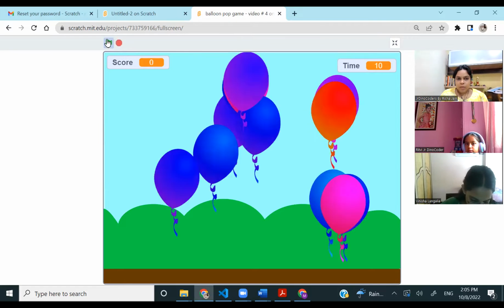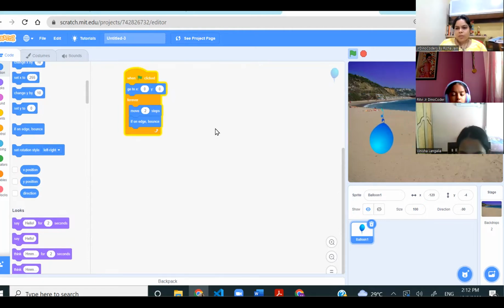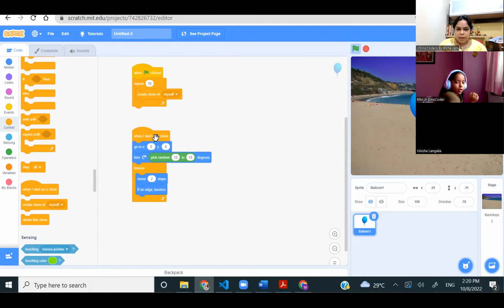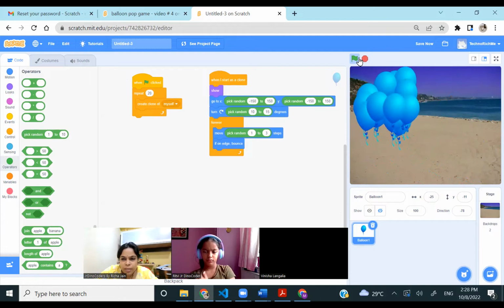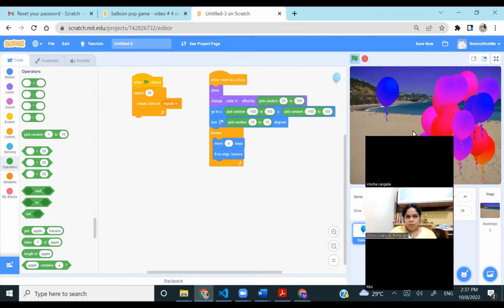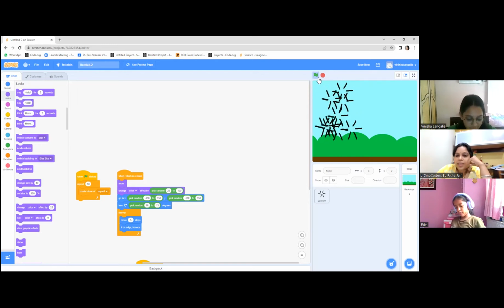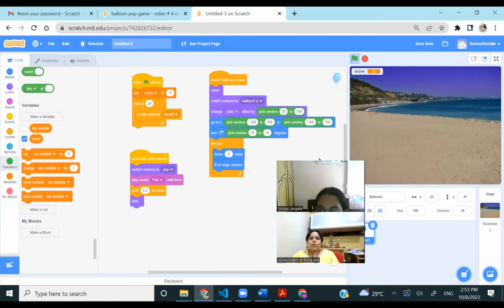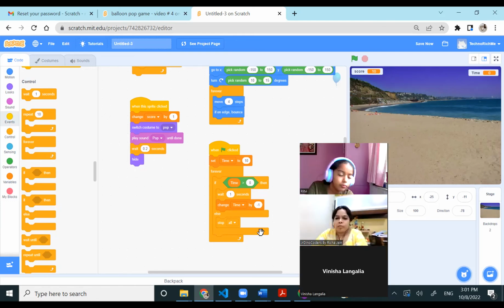The Little Explorer - Recording - 08th October 2022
Recording for those who missed to attend the live class